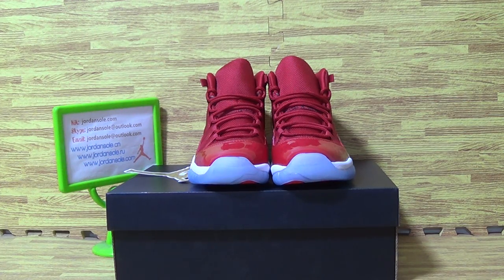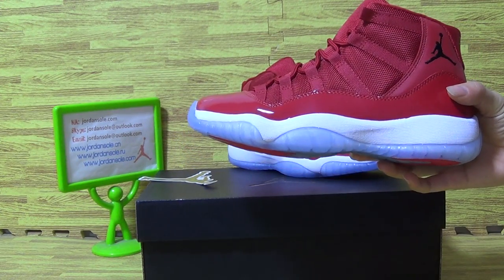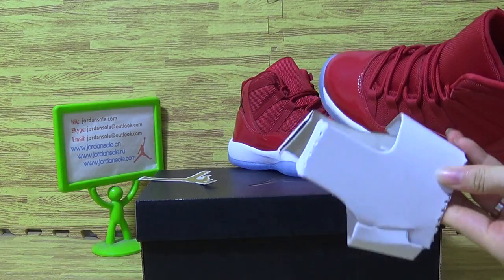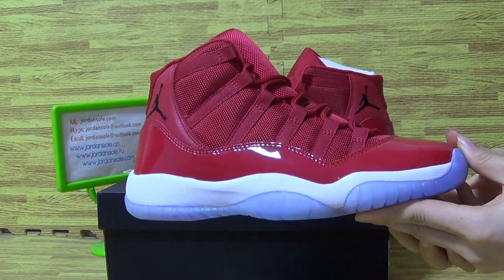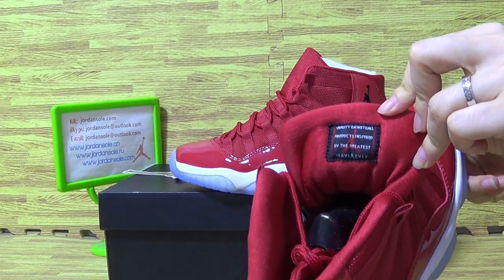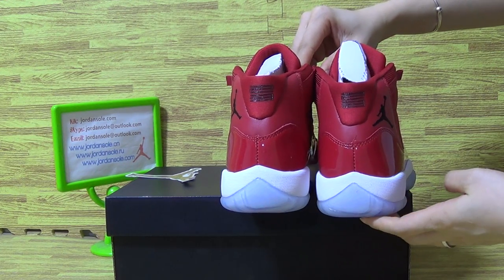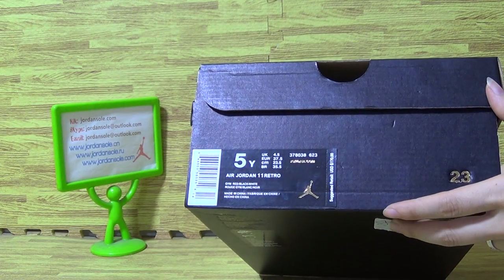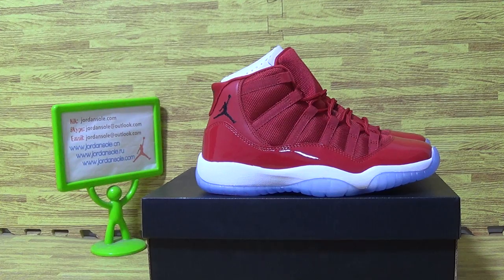Authentic Air Jordan 11 “Gym Red”GS from jordansole